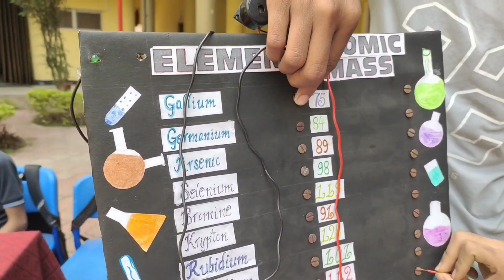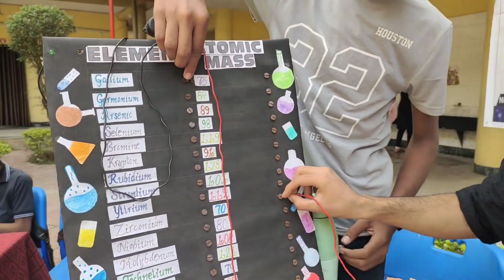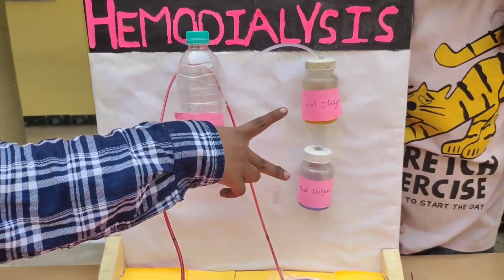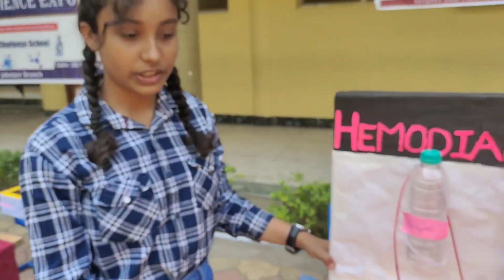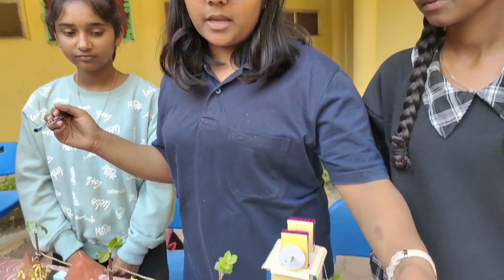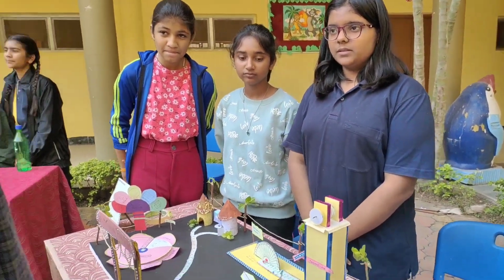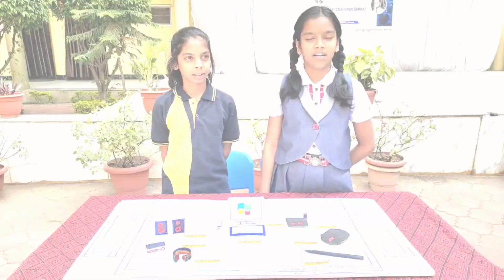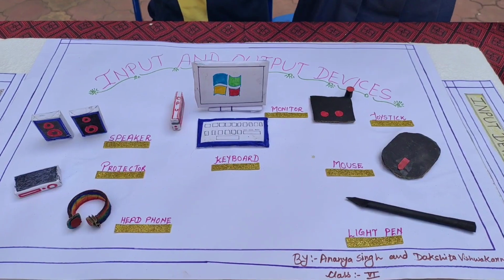National Science Day || 28 February 2025 || FULL HD VIDEO || Science Expo Sri Chaitanya School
On the occasion of National Science Day, the Science Expo at Sri Chaitanya Techno School was successfully executed! The event showcased incredible innovations, creativity, and scientific enthusiasm from our students. A big congratulations to all participants and organizers for making it a grand success!